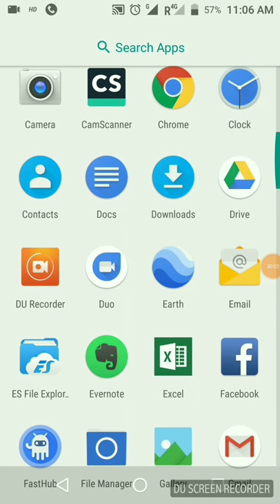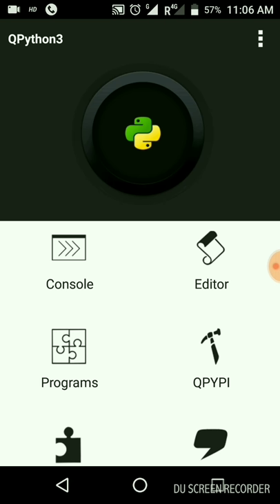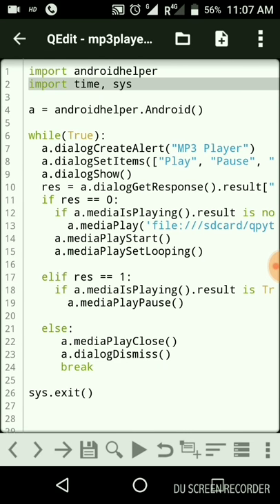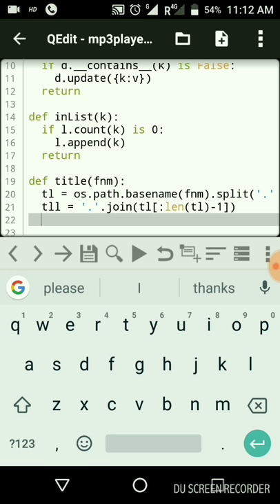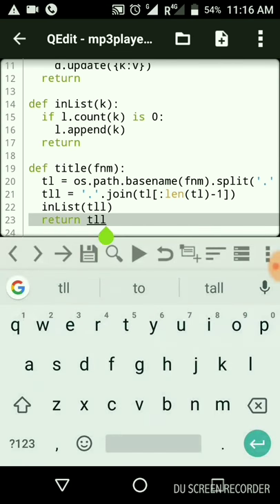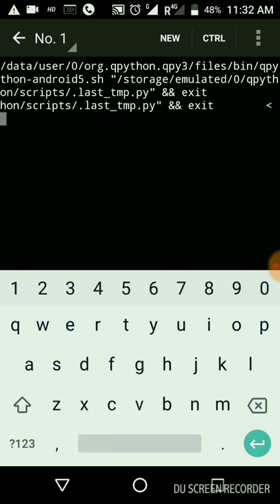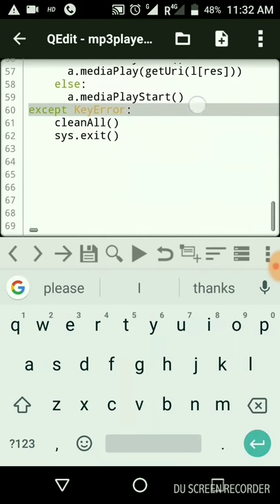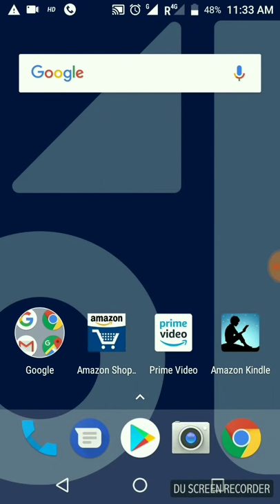How to make Mp3 player list and play all songs.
In this tutorial I am showing to list all Mp3 files present in different directories and folder. I  am using python interpreter for coding. The code walks all through the directories and folders looking for file with mp3 extension only. On finding file with mp3 extension the path is inserted in dictionary with file name as key and file is also inserted in list. The list is displayed in the ui. On tab of specific item music is played.
This tutorial is created in Android mobile phone, being limited resource. The app which I used here is QPython3. I am using DU Recorder for making video. Both apps are available in Google Play store.